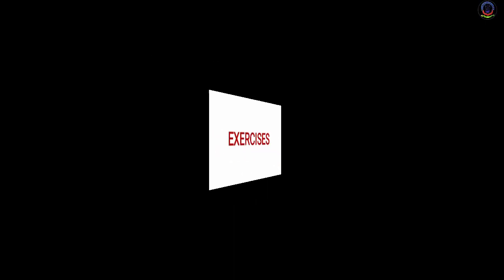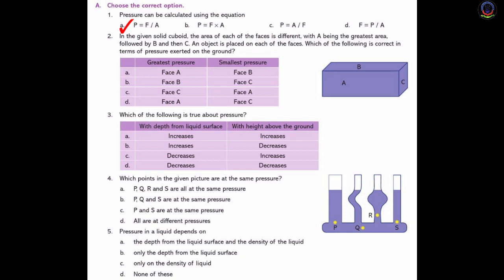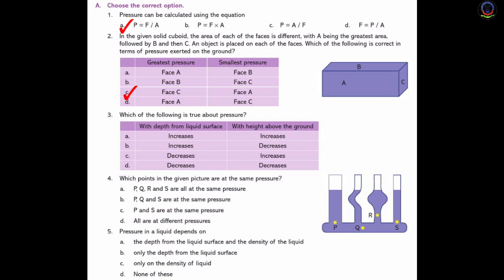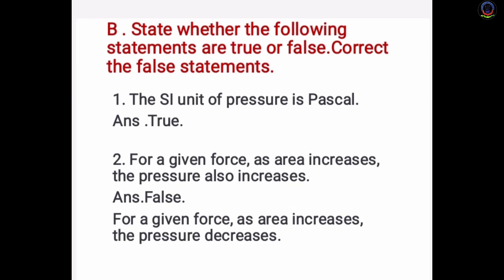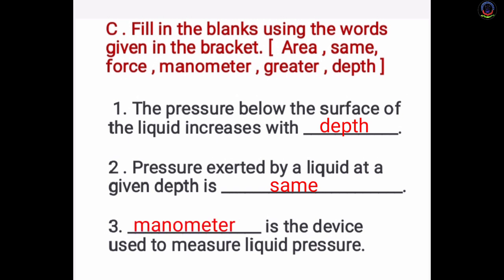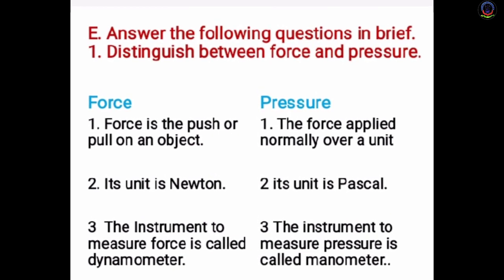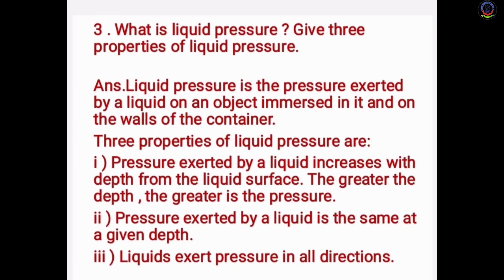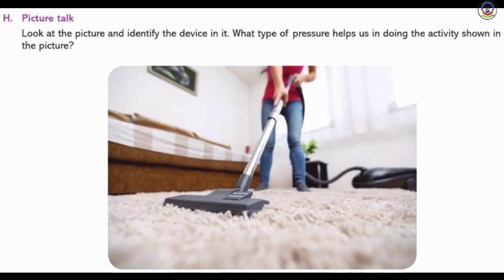04TH DEC 2021, STD-8TH SUBJECT - SCIENCE CHAPTER PRESSURE PART 3